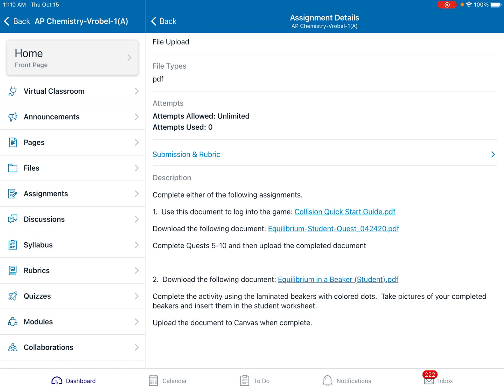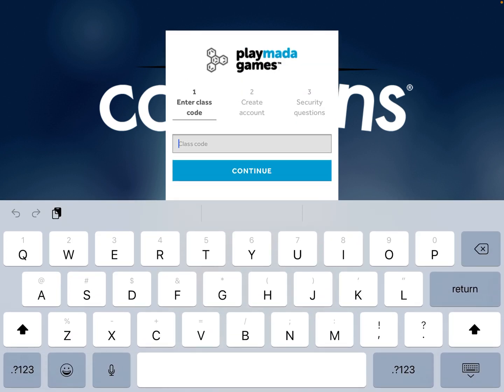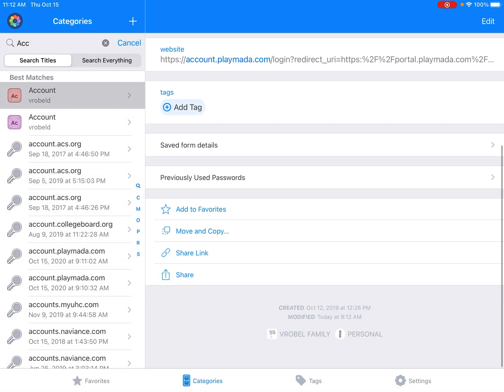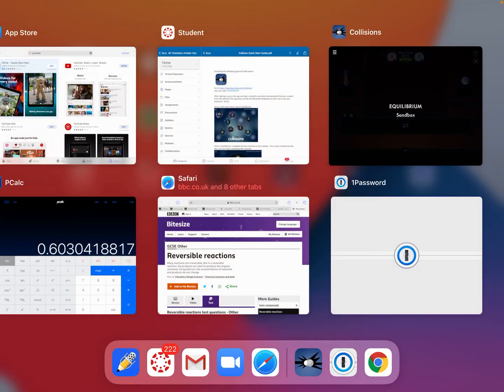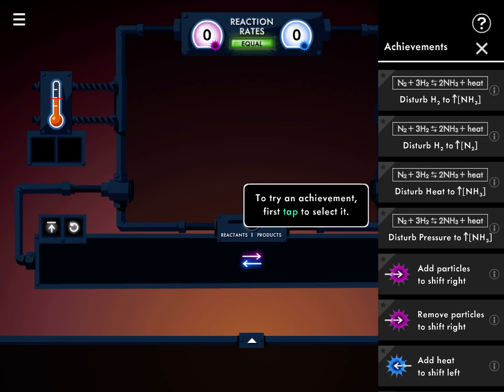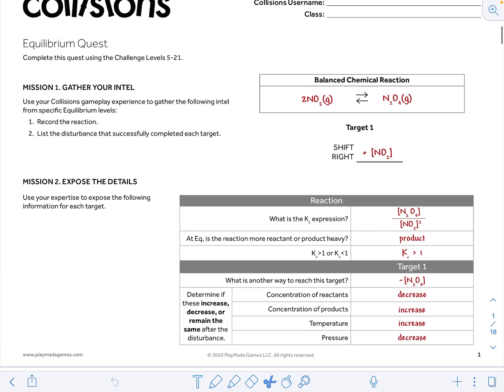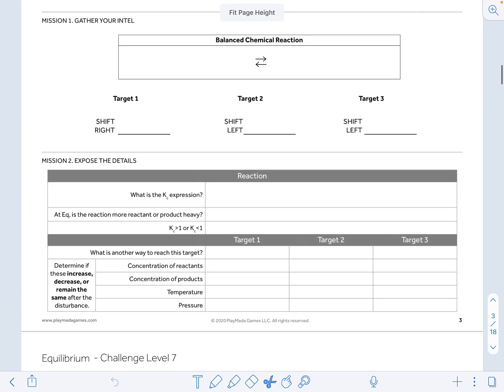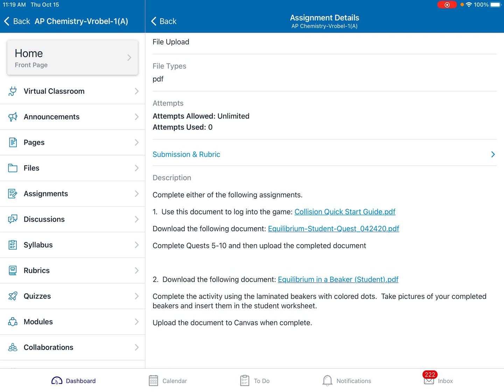How to Use Collisions with Equilibrium Activity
This video describes how to log onto Collisions and use the Equilibrium activity.